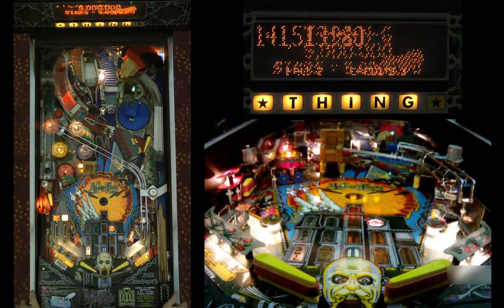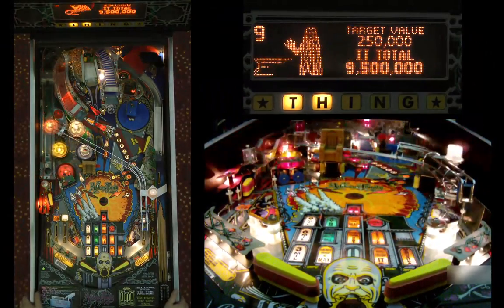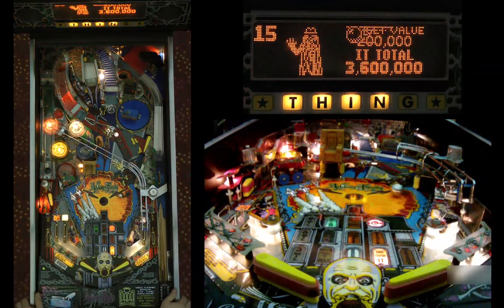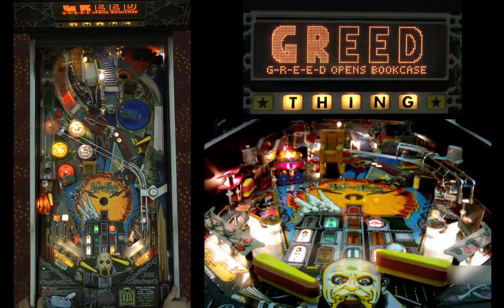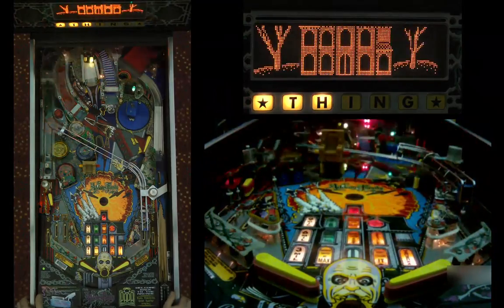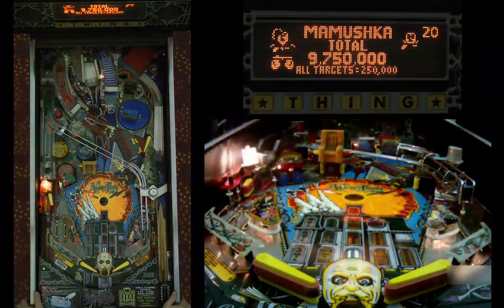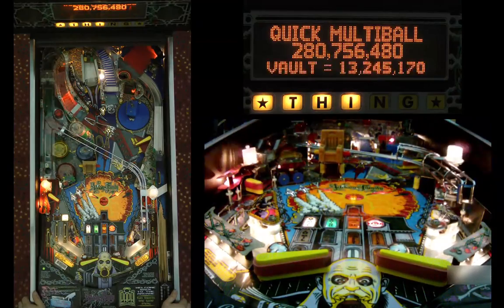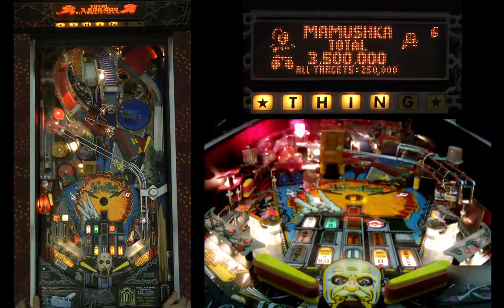Addams Family Pinball Tutorial!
Instructional pinball tutorial filmed at PAPA Headquarters.